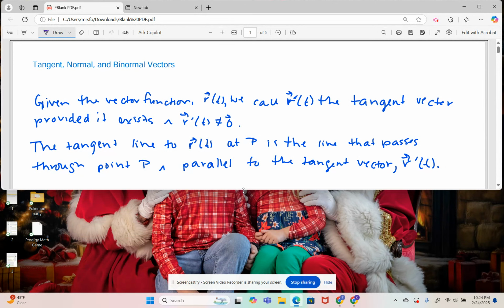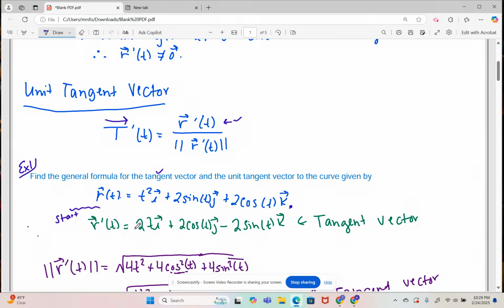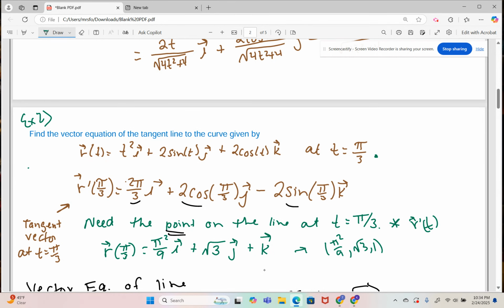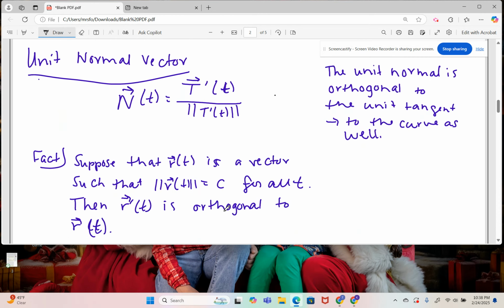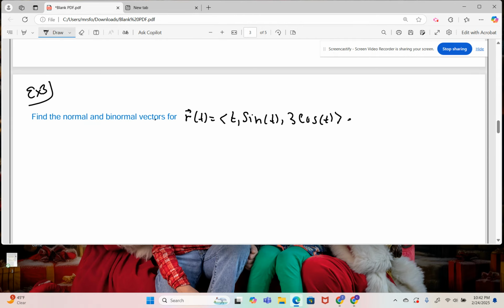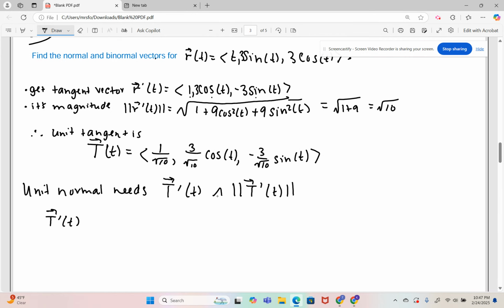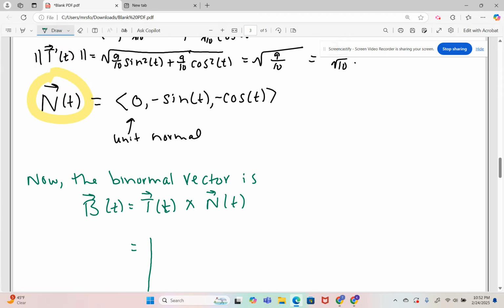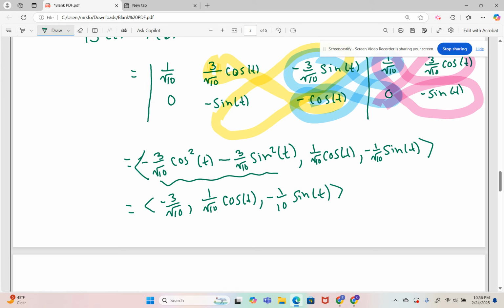Tangent, Normal, and Binormal Vectors